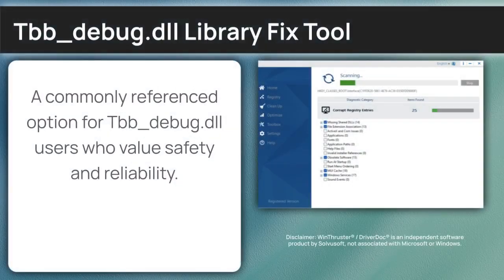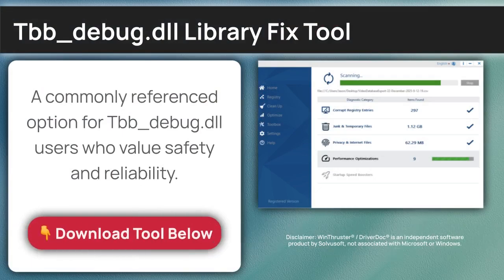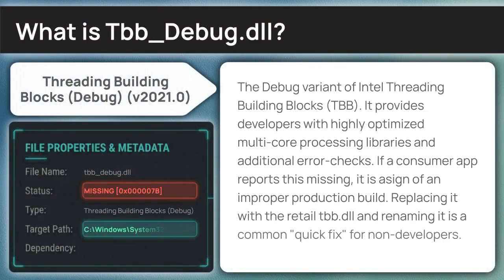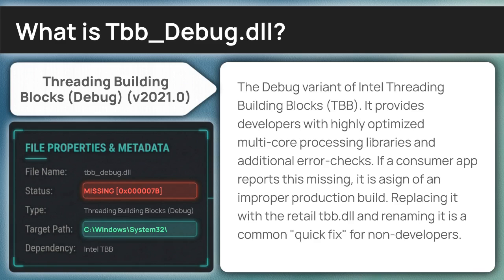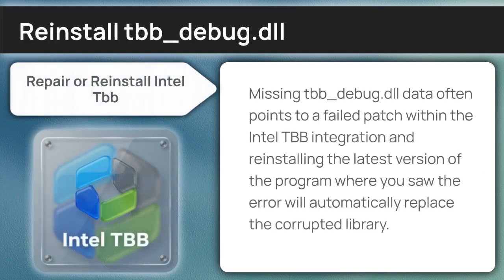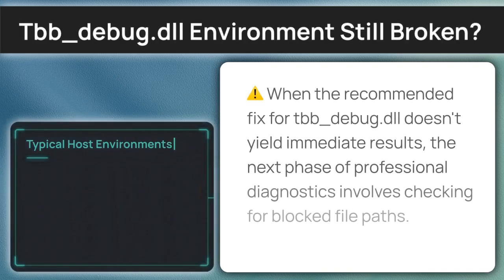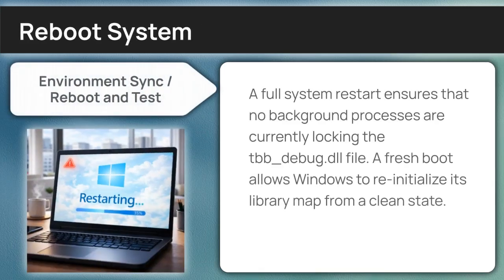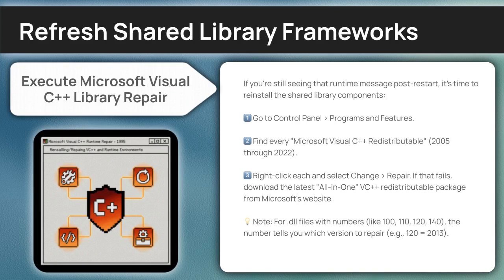tbb_debug.dll Missing? Quick Fix for Multicore!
Tbb_debug.dll: Quickly Correct Missing or Corrupt DLL Problems in Intel TBB.

What exactly is Tbb_debug.dll? This DLL acts as a shared toolbox for Intel TBB, allowing it to run essential processes. If Windows can’t find it, the issue is often related to missing components or an incomplete installation.

What is Tbb_Debug.dll? The Debug variant of Intel Threading Building Blocks (TBB). It provides developers with highly optimized multi-core processing libraries and additional error-checks. If a consumer app reports this missing, it is asign of an improper production build. Replacing it with the retail tbb.dll and renaming it is a common "quick fix" for non-developers.

Tbb_debug.dll functions as a Diagnostic Runtime Library DLL that relies on the Threading Building Blocks (Debug) within Intel TBB. In this video, I’ll walk through commonly suggested troubleshooting steps you can try.

▶ What We'll Cover:

- Reconnecting tbb_debug.dll components and dependencies
- Check the tbb_debug.dll technical specs

Timestamps:

00:00 - How to Fix tbb_debug.dll Missing Error Windows 11 Startup
00:18 - What Is tbb_debug.dll and Why It Causes Errors
00:48 - Reinstall tbb_debug.dll File Step-by-Step (No Virus)
01:09 - Restart Your Computer to Verify the Fix
01:28 - Fix tbb_debug.dll Error by Refreshing Shared Libraries
02:11 - Prevent Malware When Fixing tbb_debug.dll Error